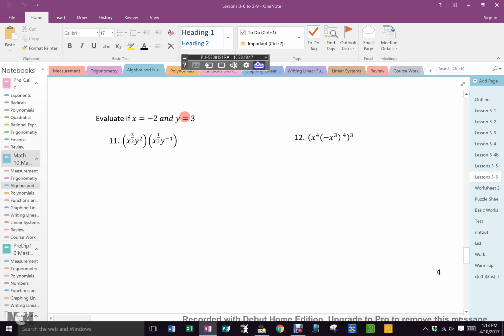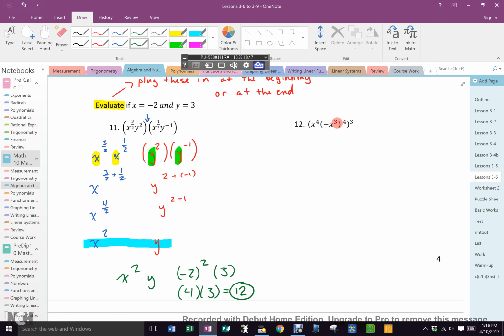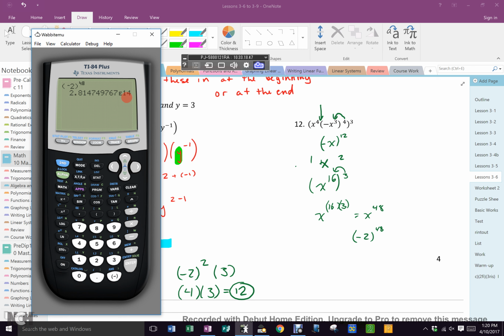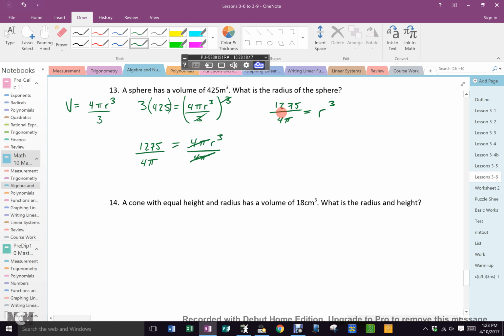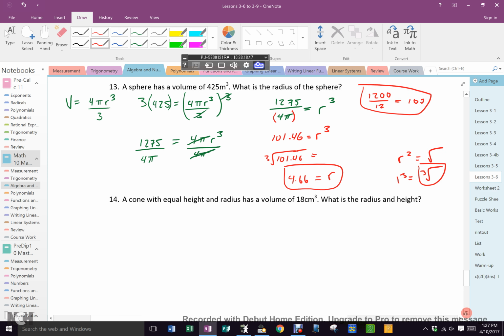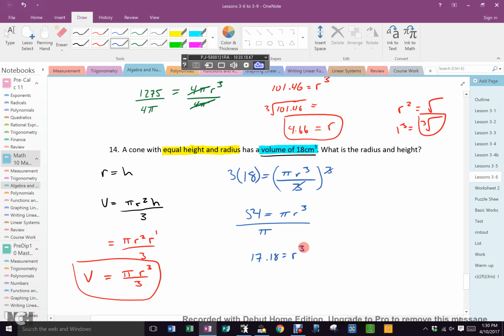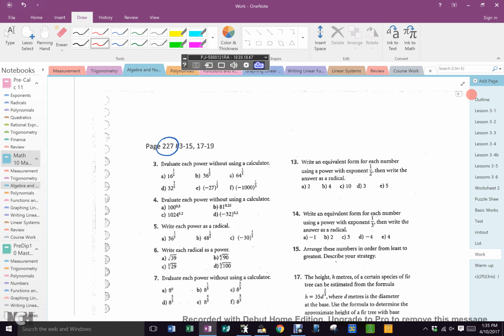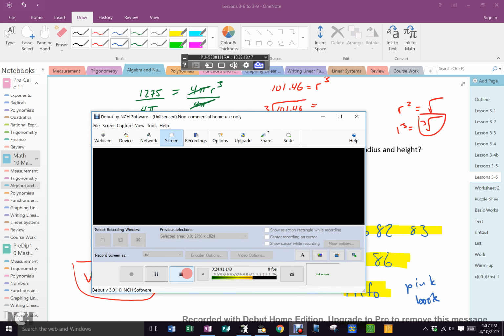April 10 Block D Final Exponent Stuff